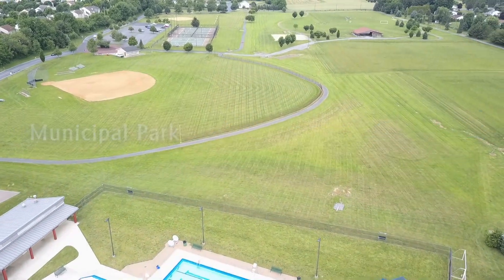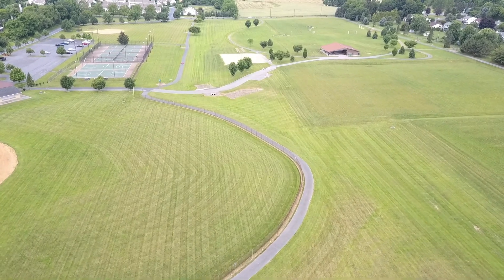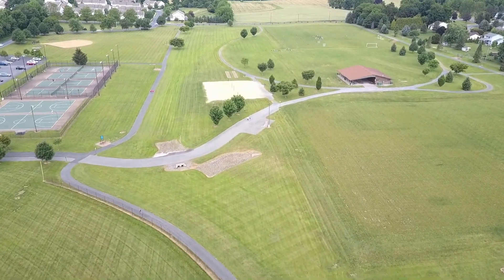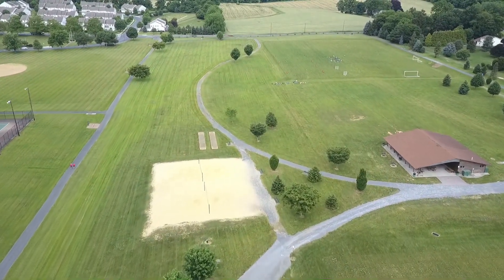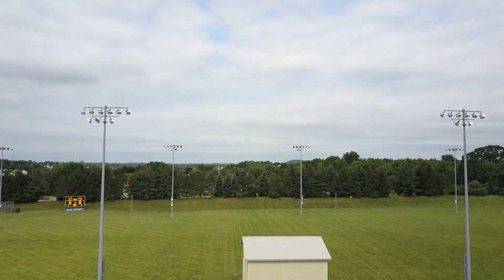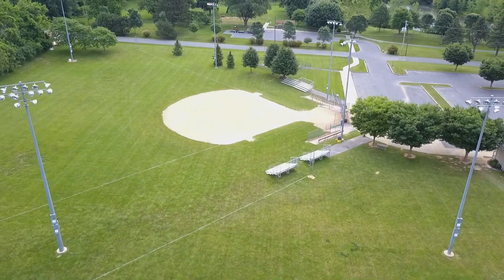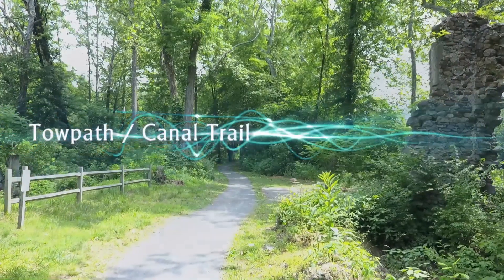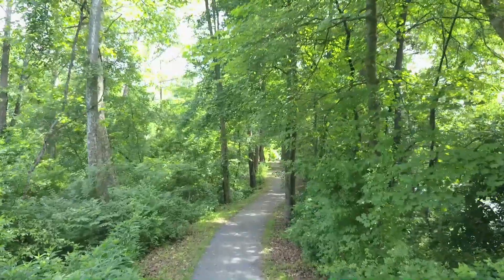Bethlehem Township Parks & Trails